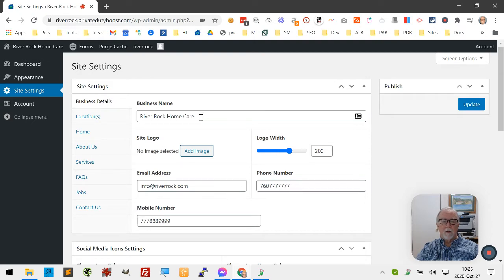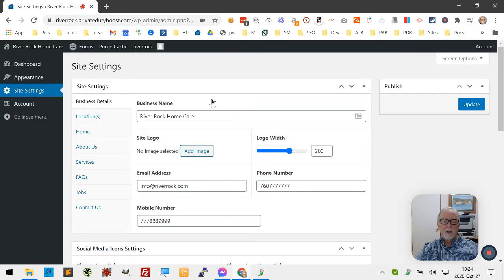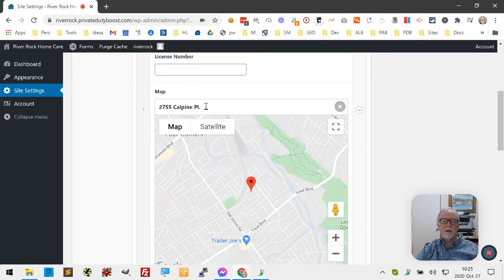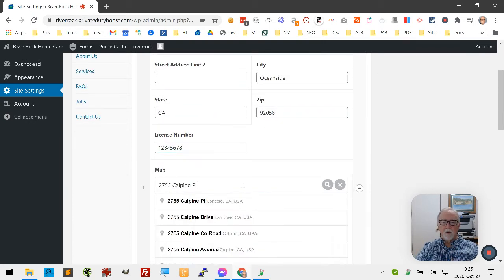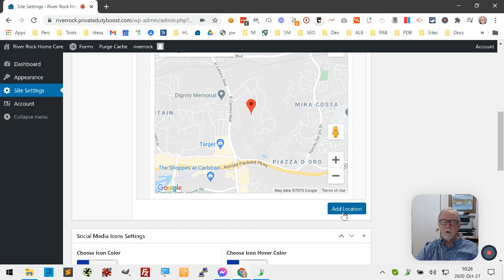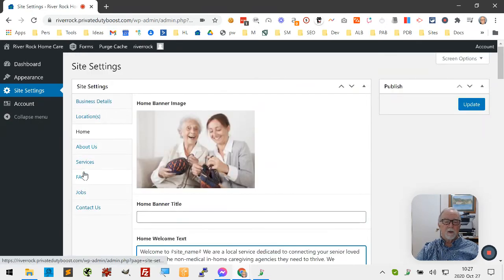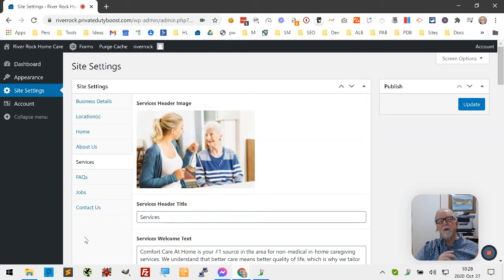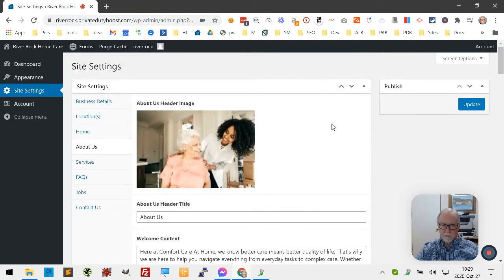How to Edit The Settings for your Website Powered by Private Duty Boost!